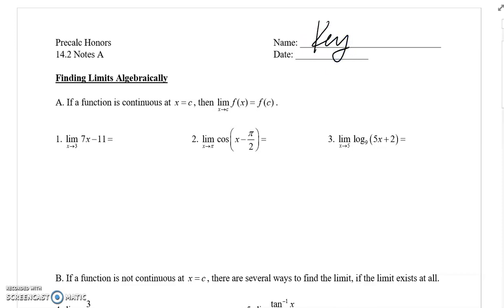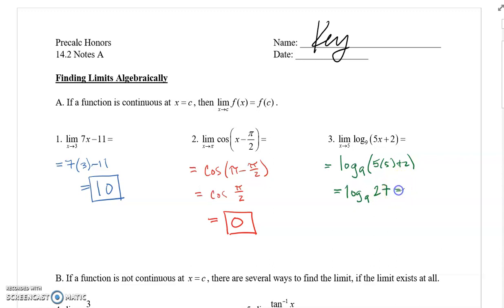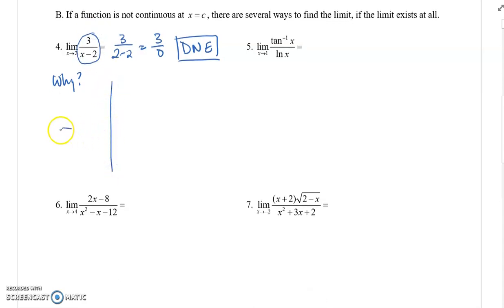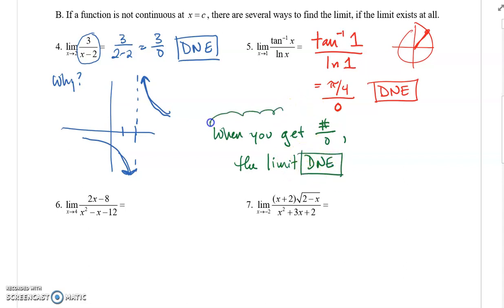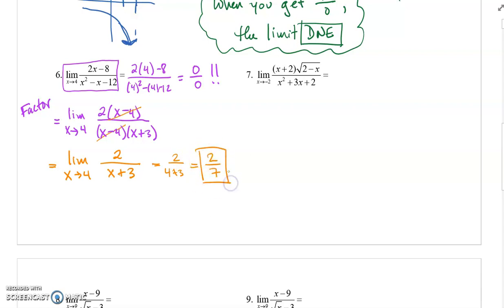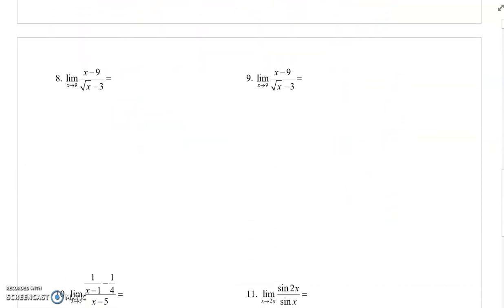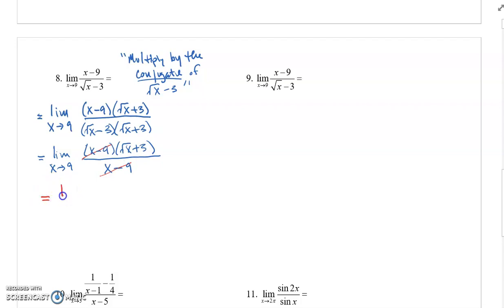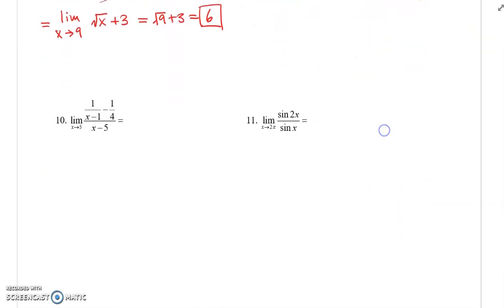14 2 Notes A Part 1